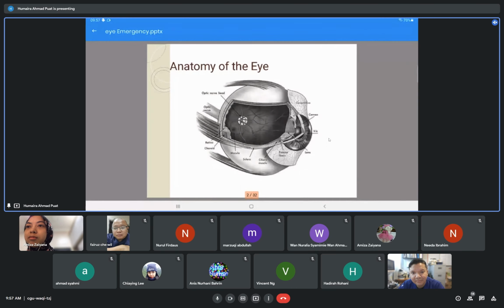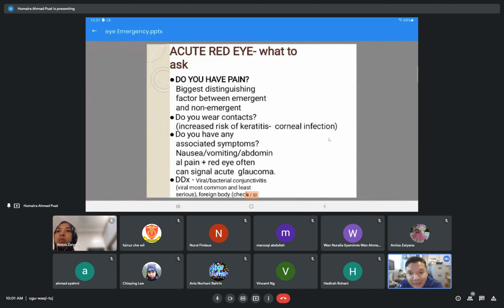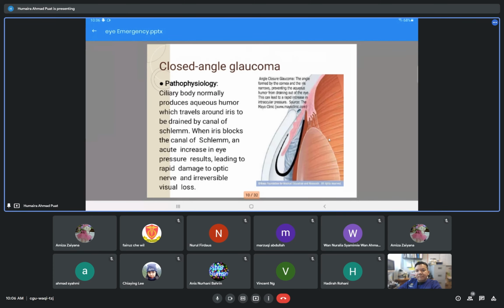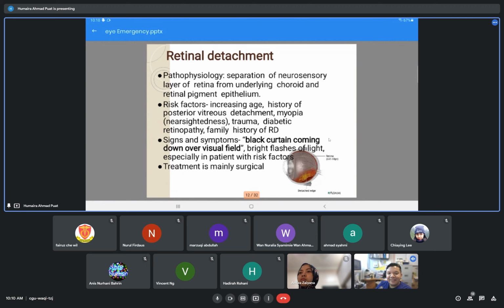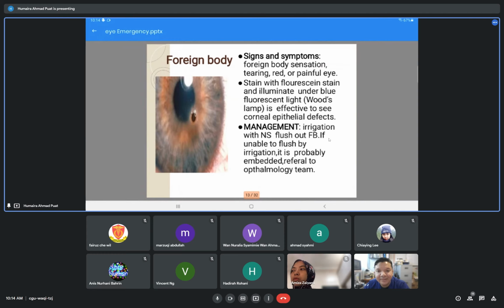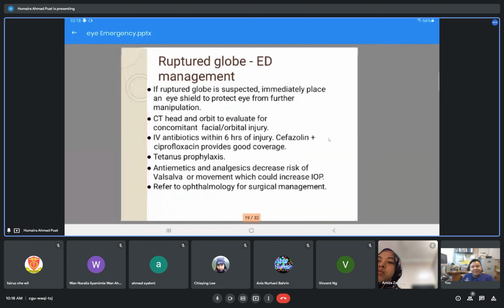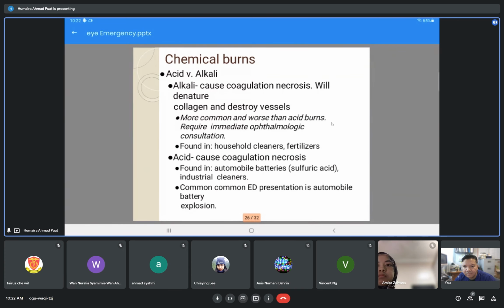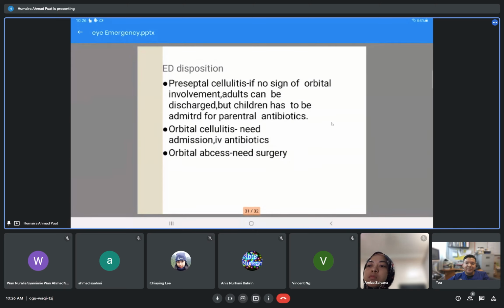25/10/2021 CME Housemen HSAH: Opthalmology Emergencies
Presenter: Dr Humaira binti Ahmad Puat
Supervisor: Dr Mohd Rafeek Bin Mohd Ismail